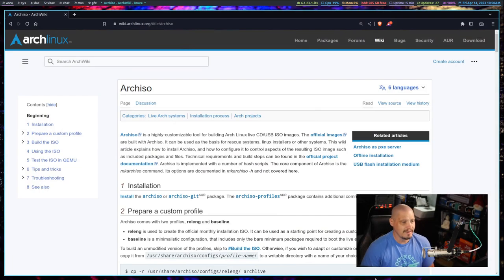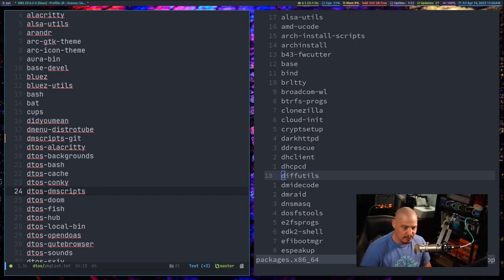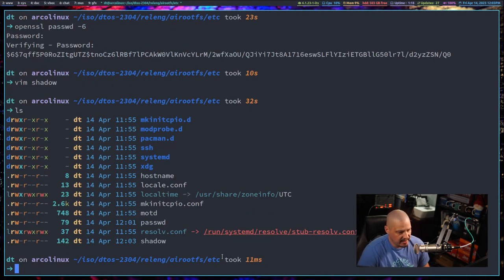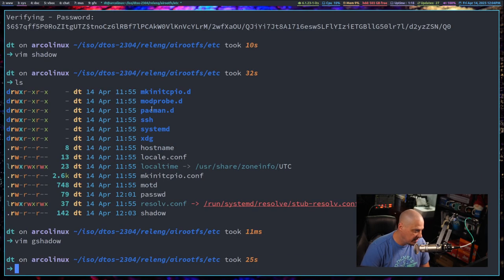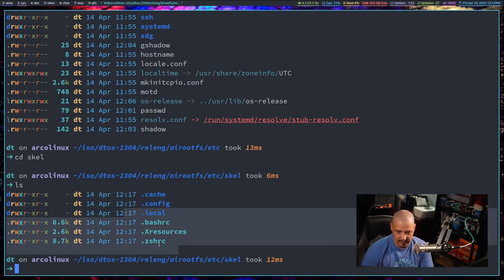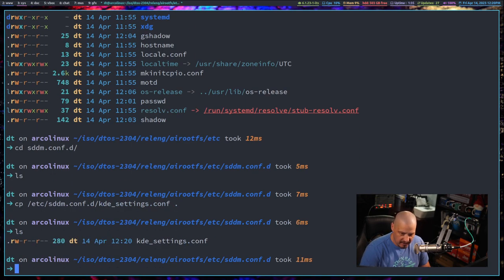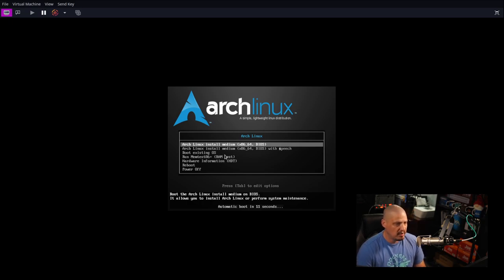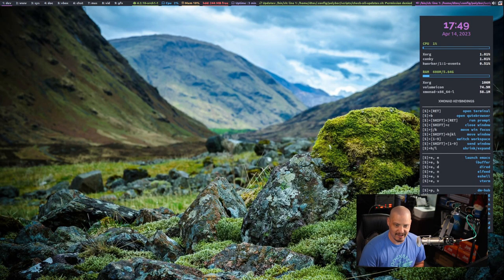Build Your Own Distro With Archiso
Archiso is a highly-customizable tool for building Arch Linux live CD/USB ISO images. The official Arch images are built with Archiso. But, it can be used to create your own customized Arch ISO for personal use, or for potentially building your own Arch-based distro.

💰 Bitcoin: 1Mp6ebz5bNcjNFW7XWHVht36SkiLoxPKoX
🐶 Dogecoin: D5fpRD1JRoBFPDXSBocRTp8W9uKzfwLFAu
📕 LBC: bMfA2c3zmcLxPCpyPcrykLvMhZ7A5mQuhJ